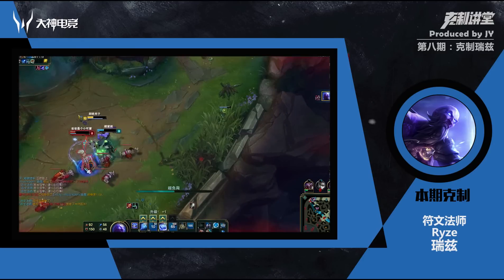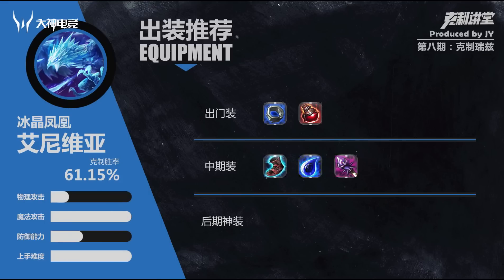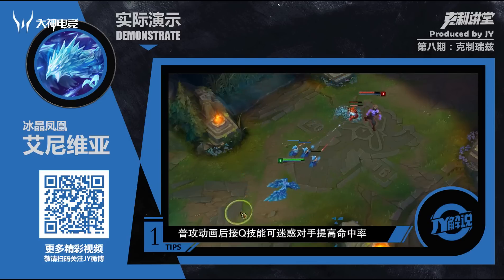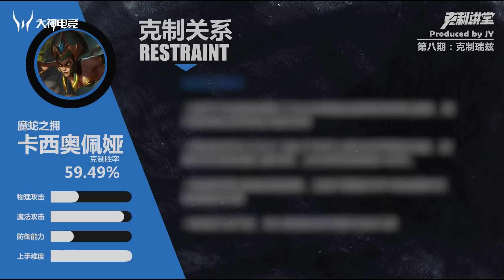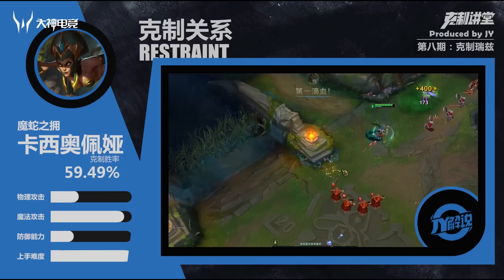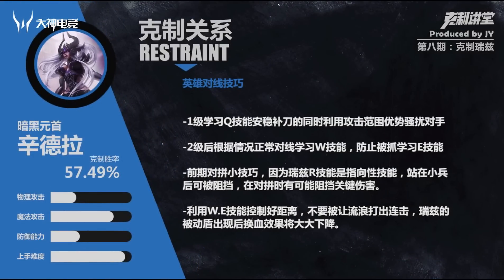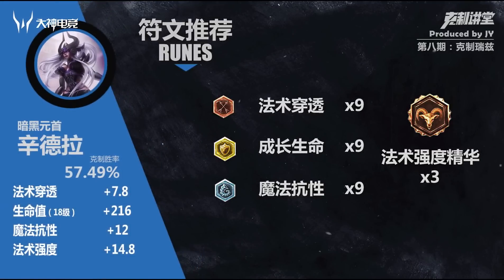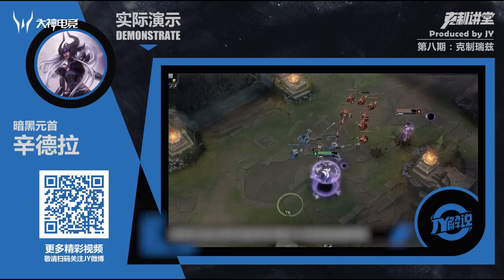【JY解說】克制講堂，教你如何克制新版雷茲